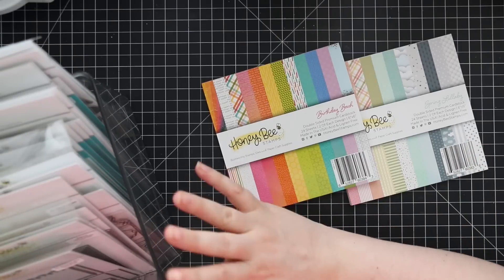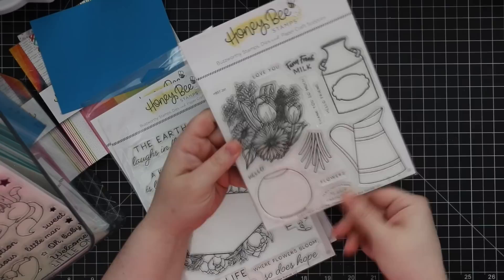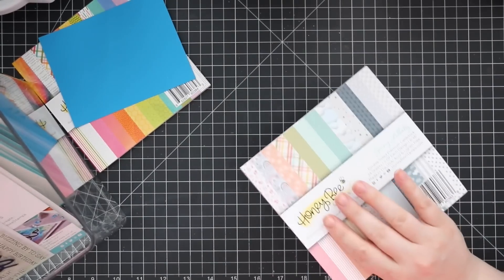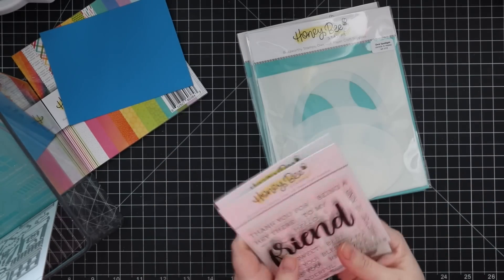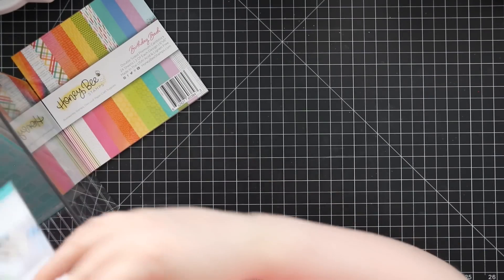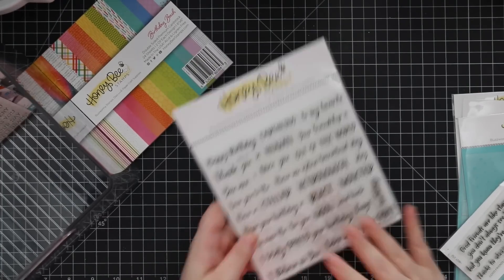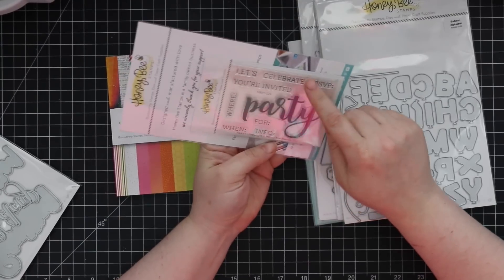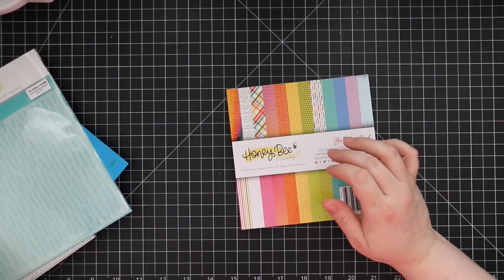Honey Bee Stamps 5th Birthday Release & Review!